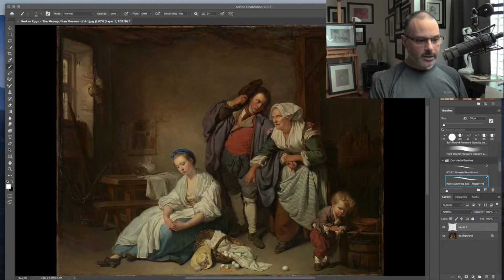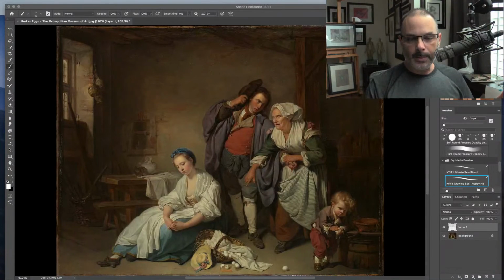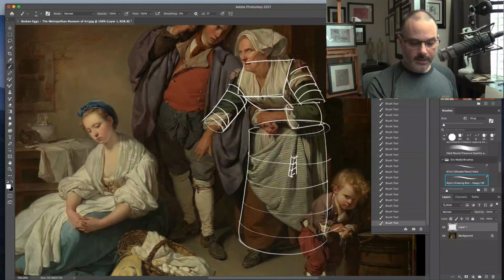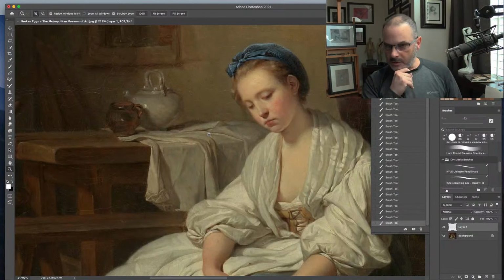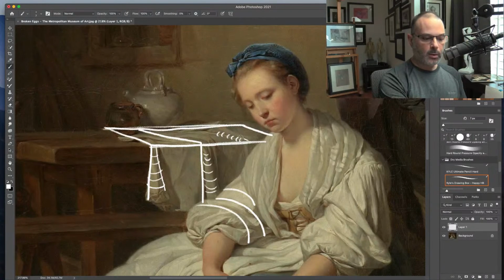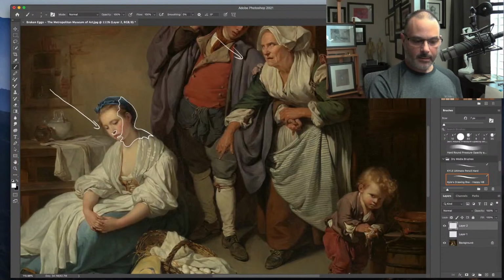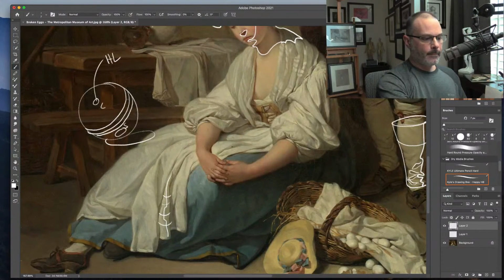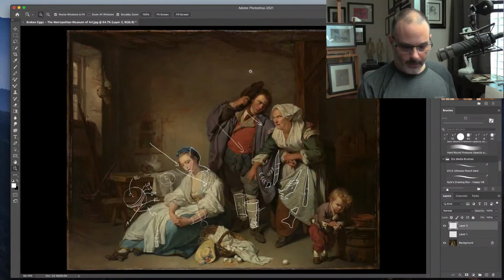How To Draw Fabric Techniques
In this live stream you will learn some simple drawing techniques for how to draw fabric. Through analyzing the work of Jean-Baptiste Greuze you will see how to construct clothing folds. We will then dive into drawing some simple fabric.

Materials Used: Strathmore drawing paper 400 series, 80lbs. Prismacolor Col-Erase pencil.

Drawing Tutorials Online is having a sale all weekend. Type in TenPercent during checkout to save some money.